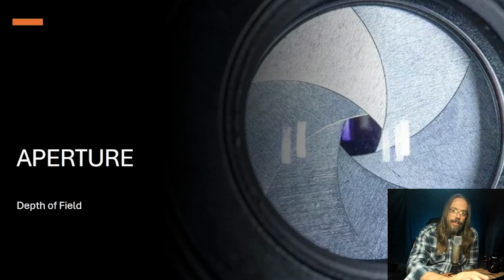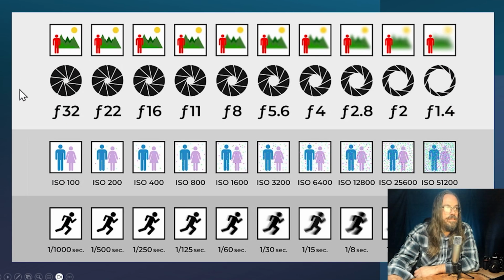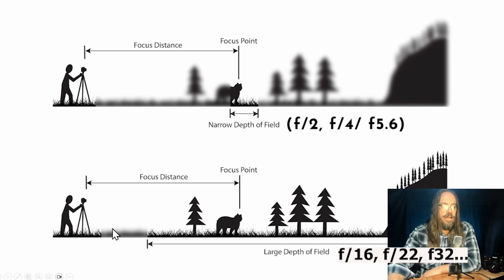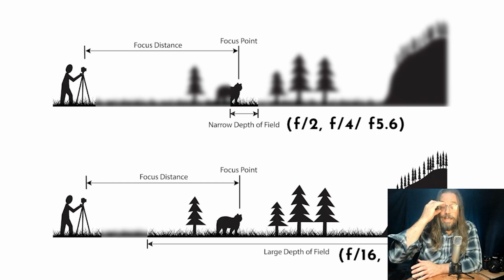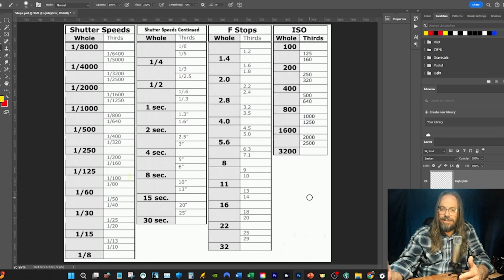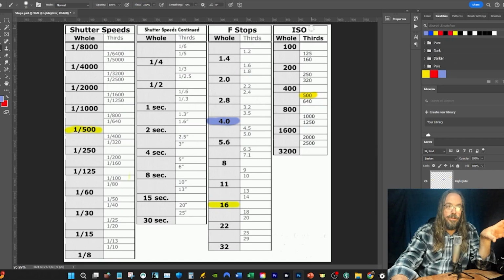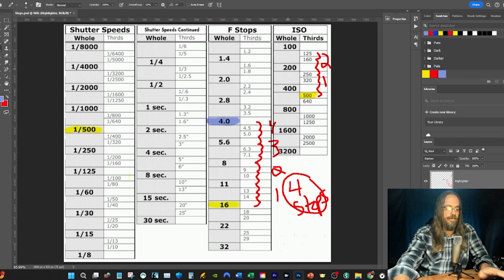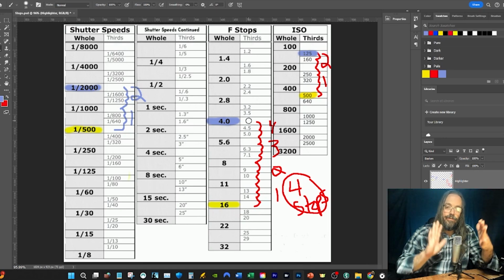A4: Aperture Video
0:00 Intro
0:45 Aperture
1:13 Definition
1:46 Image of Aperture
2:20 Aperture Diagram
3:54 Effects of Aperture (Diagram)
5:15 Depth of Field Definition
5:42 Depth of Field Diagram
7:08 Examples - Shallow DOF
10:27 Examples - Large DOF
11:37 Full Walkthrough Aperture Exposure Equivalencies
20:44 Pro Tips!!!
21:31 I'm still talking???